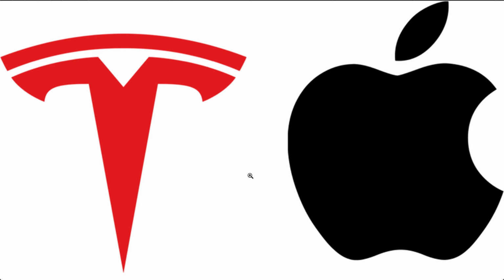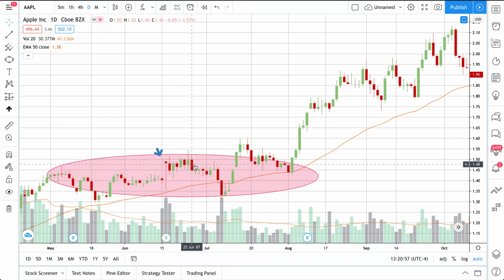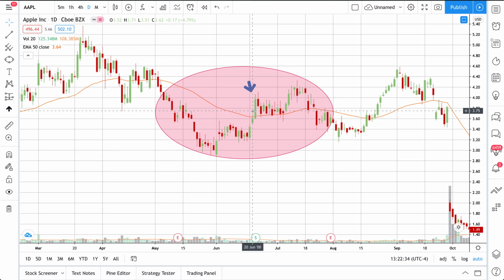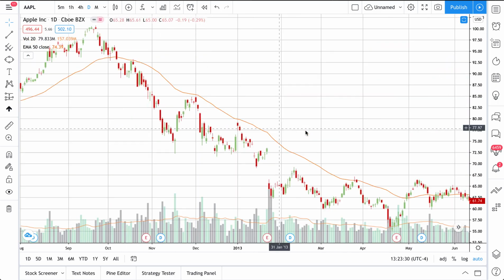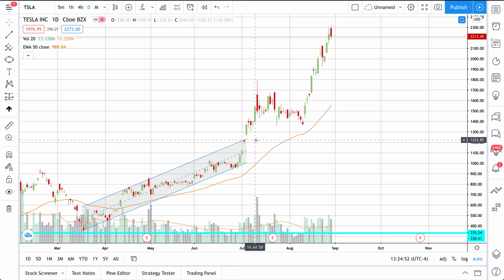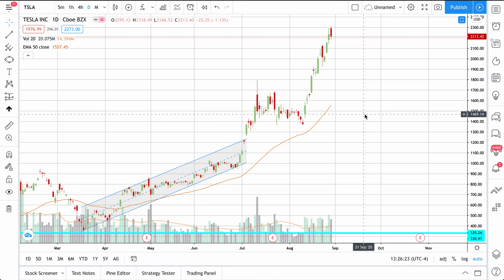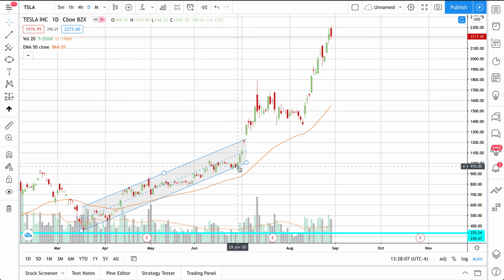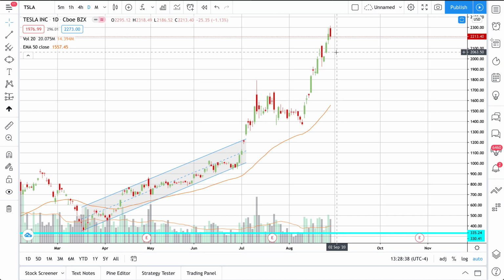Tesla and Apple Stock Split: What Will Happen to Their Stock Prices?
In this video I go over some information about the upcoming stock splits for Tesla and Apple. What will happen to their respective stock prices?